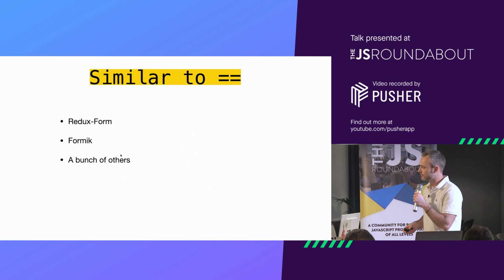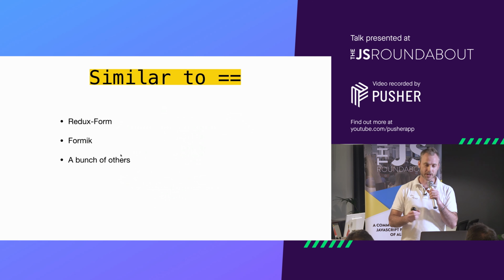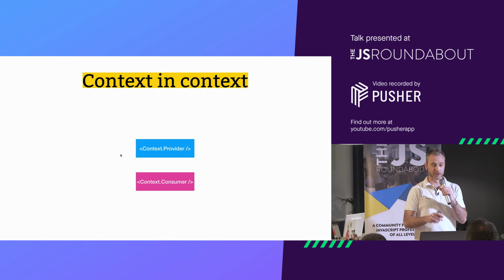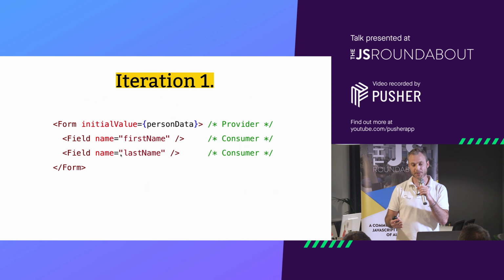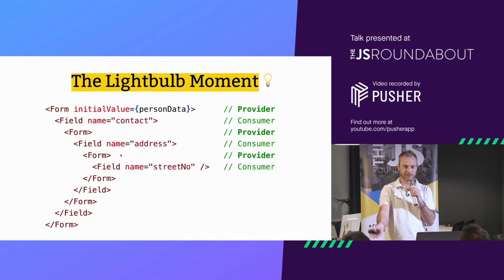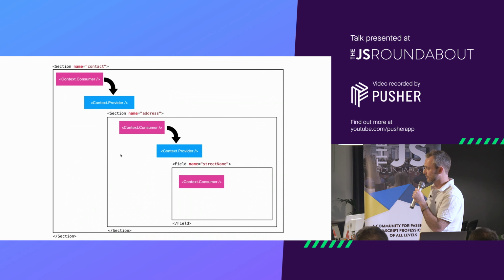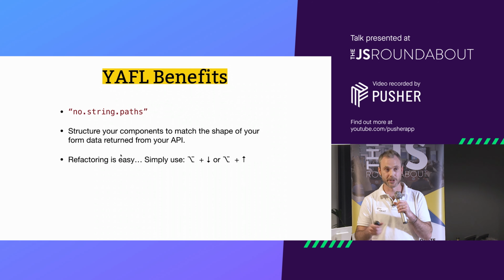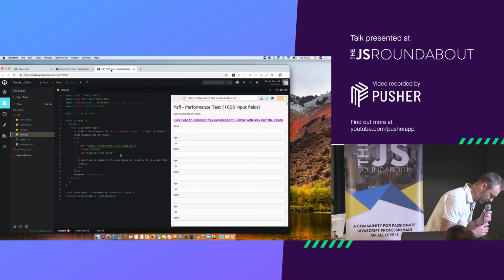JS Roundabout #16 @ Trint - Yet Another Form Library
Stuart Bourhill of Trint gives a talk on GraphQL (Nov 2018)